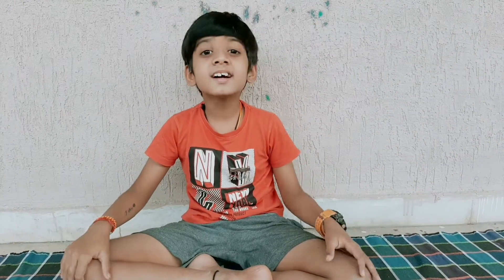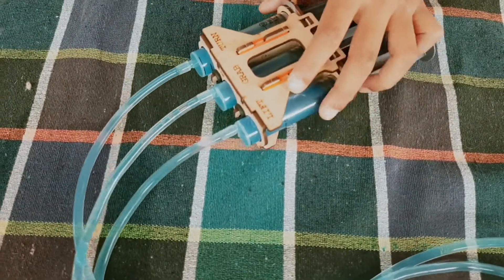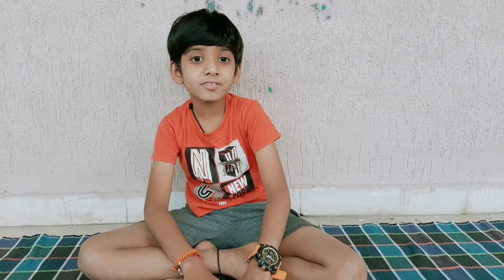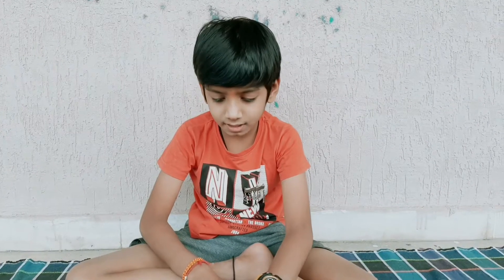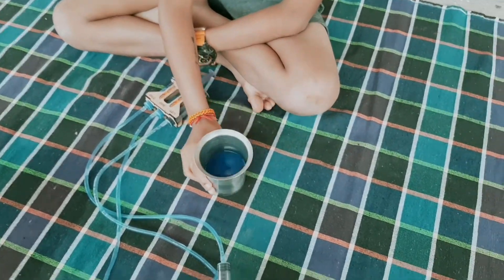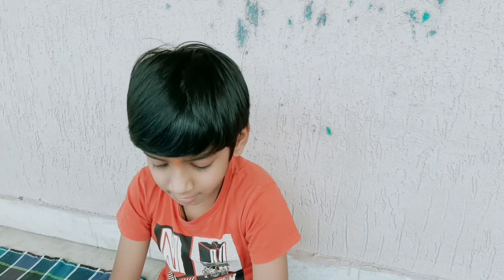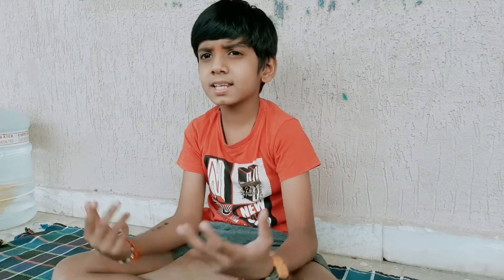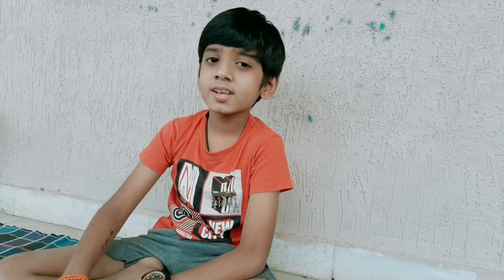Smartivity hydraulic crane/by Shanmukha Aarit/works with water 💧...